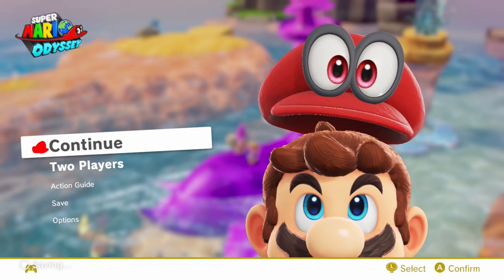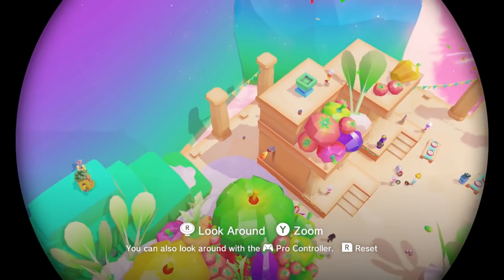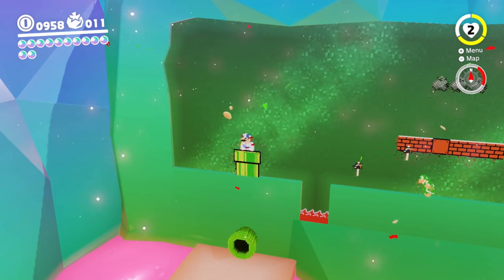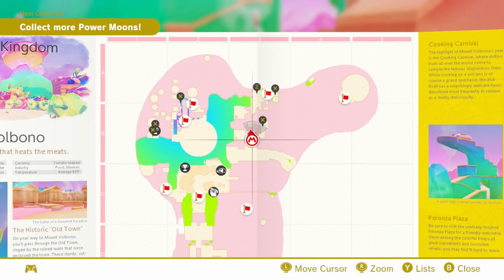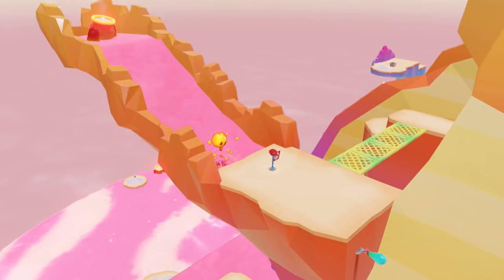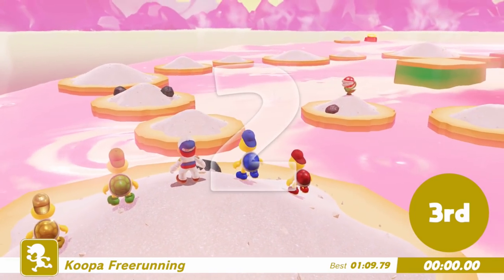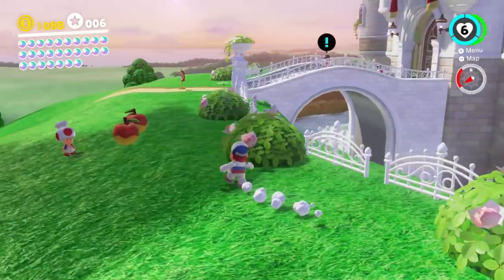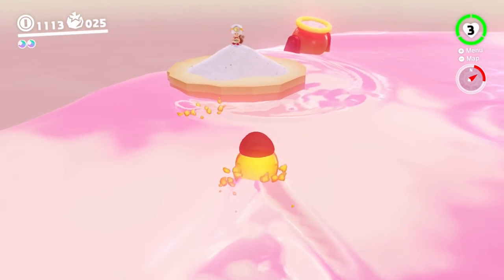Super Mario Odyssey - Gameplay Walkthrough Part 26 - Hot Lava! (Nintendo Switch)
Super Mario Odyssey Gameplay Walkthrough Part 26! Luncheon Kingdom Gameplay!

I've been a fan of Mario games for years, and I'm so excited to be playing this game on the Nintendo Switch! You may have seen a trailer or review, but this playthrough will feature my impressions, reactions, and commentary throughout the full game including the ending! I will be fighting all bosses, and acquiring all coins and Power Moons! If you're a fan of Nintendo, then let's play Super Mario Odyssey!

Explore incredible places far from the Mushroom Kingdom as you join Mario and his new ally Cappy on a massive, globe-trotting 3D adventure.Use amazing new abilities—like the power to capture and control objects, animals, and enemies—to collect Power Moons so you can power up the Odyssey airship and save Princess Peach from Bowser's wedding plans! Thanks to heroic, hat-shaped Cappy, Mario's got new moves that'll make you rethink his traditional run-and-jump gameplay—like cap jump, cap throw, and capture. Use captured cohorts such as enemies, objects, and animals to progress through the game and uncover loads of hidden collectibles. And if you feel like playing with a friend, just pass them a Joy-Con controller! Player 1 controls Mario while Player 2 controls Cappy. This sandbox-style 3D Mario adventure—the first since 1996's beloved Super Mario 64 and 2002's Nintendo GameCube classic Super Mario Sunshine—is packed with secrets and surprises, plus exciting new kingdoms to explore.

🎬 Exclusive Videos!

GAME INFO
Name: Super Mario Odyssey
Developer: Nintendo
Publisher: Nintendo
Platforms: Nintendo Switch
Release Date: October 27, 2017